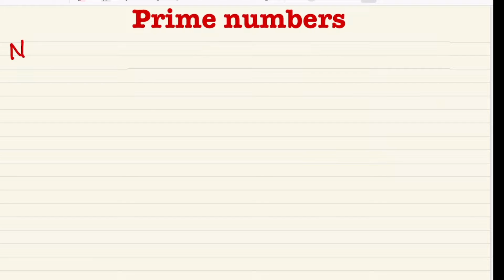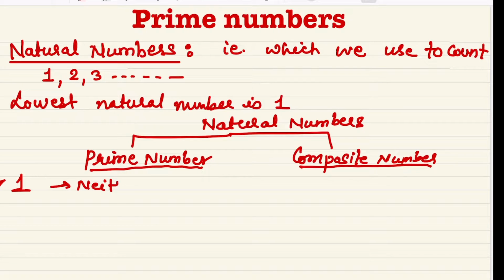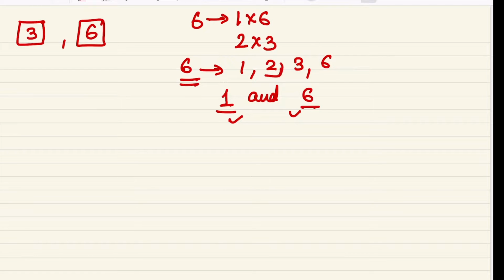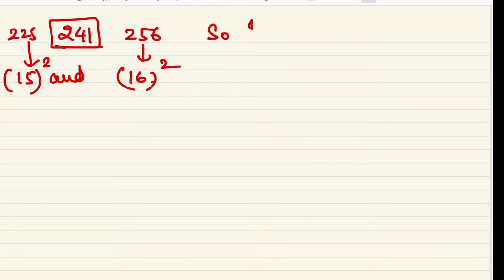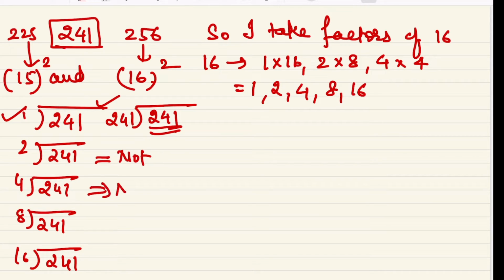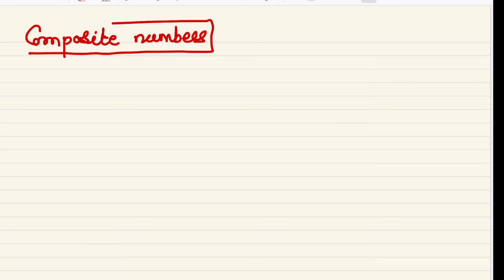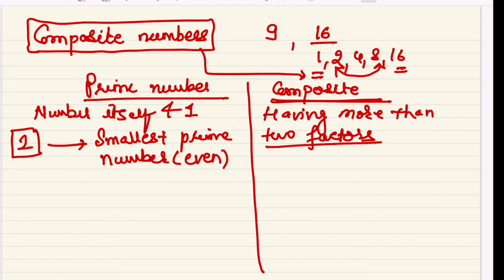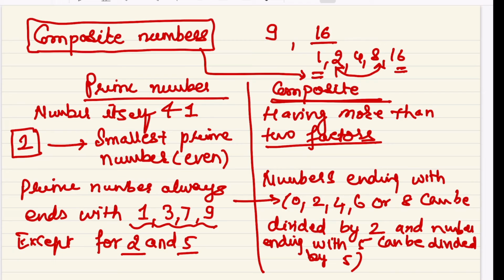Introduction about prime and composite numbers.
Hello Everyone!
In this tutorial, I had tried to explain the concept of prime numbers and composite numbers and how to determine a number is prime or not.
Time Stamps
0:11 Concept of natural number
1:07  Type of natural numbers
1:39  Definition of prime numbers
2:07  Factors of 3
2:21  Factors of 6
3:18   How to find a prime number
6:56   Summary

Hope you like my tutorial.Comment in the below section if you have any queries.